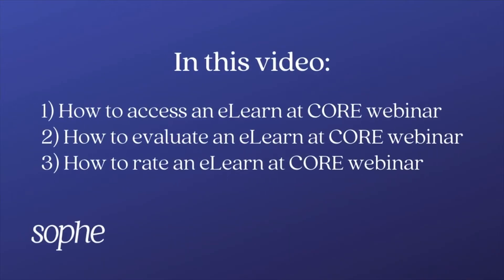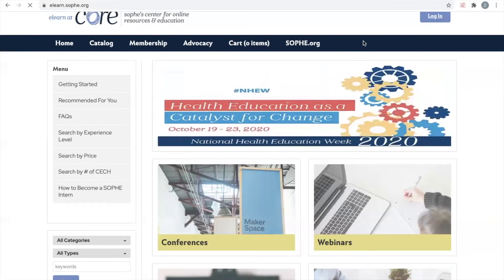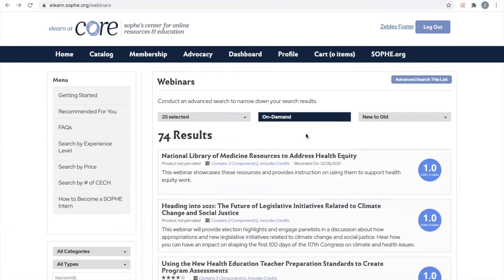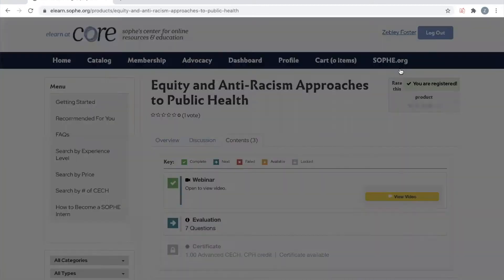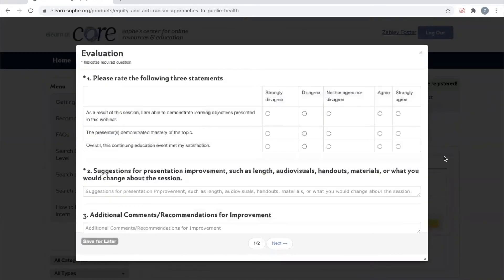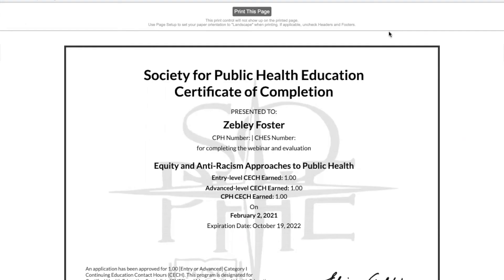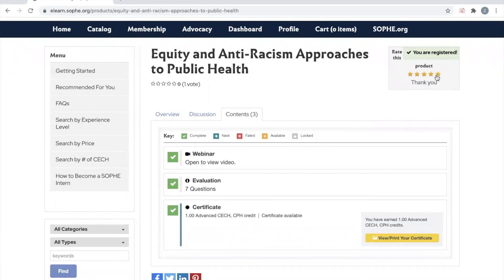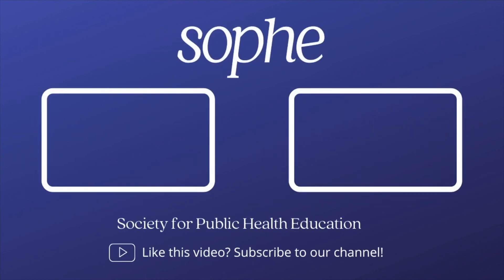How to access, evaluate, and rate a webinar on eLearn at CORE.